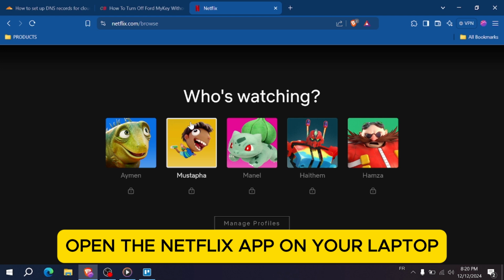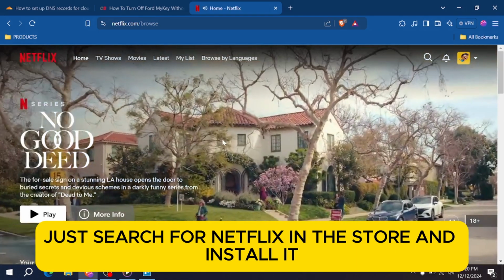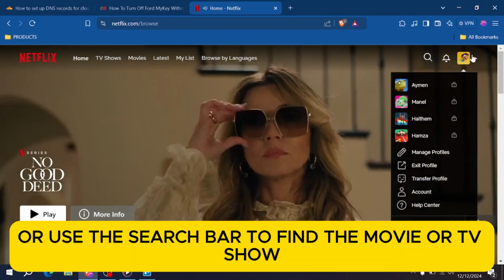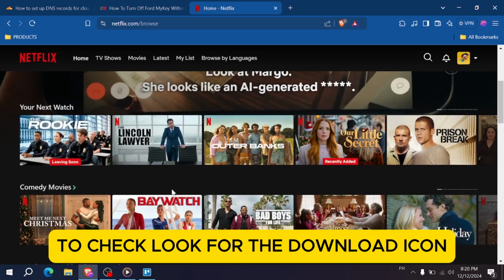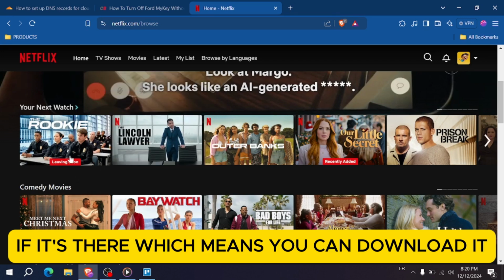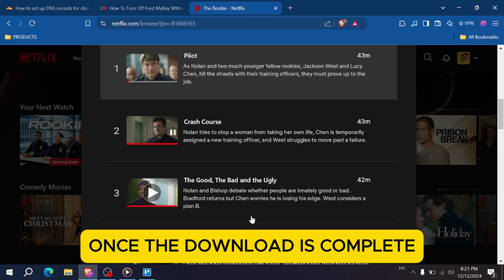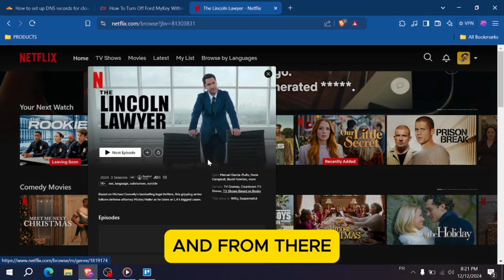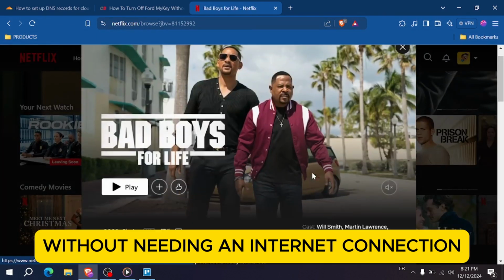How to Download Netflix Movies on Laptop